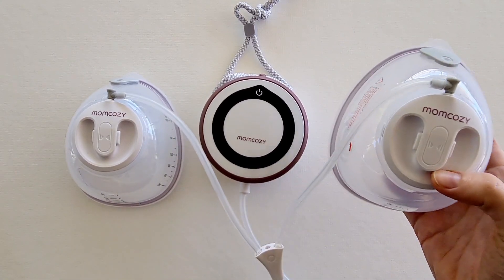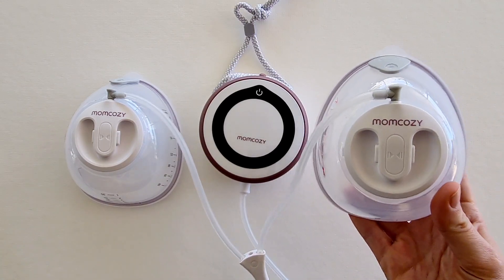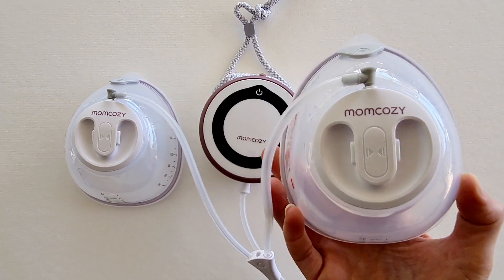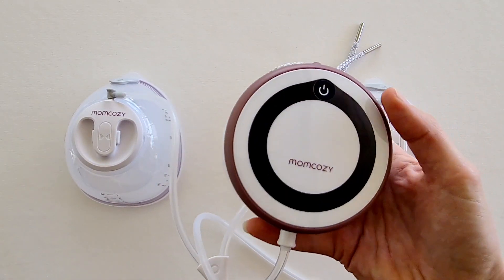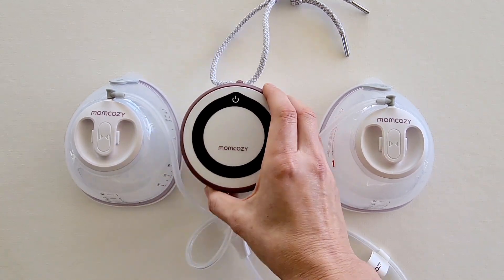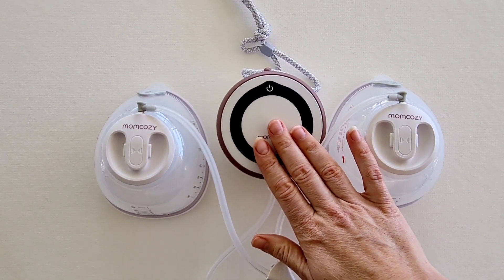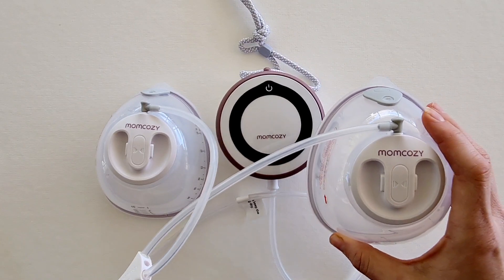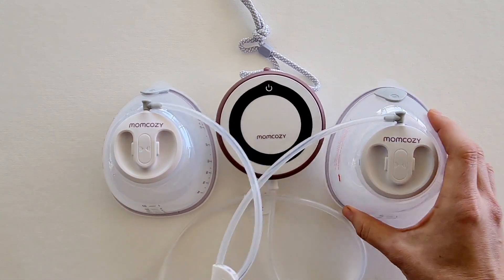Momcozy V1 Review: What I Really Think About The Momcozy V1 Wearable Breast Pump!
Looking for honest Momcozy V1 breast pump reviews, then you'll want to watch my Momcozy V1 review where I discuss all the features, pros & cons!

V1 Pro ➡️ (ad)
V2 Pro ➡️ (ad)

S12 Pro ➡️ (ad)
S9 Pro ➡️ (ad)

The Momcozy V1 is a powerful portable breast pump designed with micro-vibration technology.

With its HD touch screen, micro-vibration technology, and powerful hospital grade suction strength, I think the Momcozy V1 pump offers a ton of features at an affordable price. Making the V1 of the best wearable breast pumps on the market for pumping moms!

But there are some things that I think you need to consider to decide if this Momcozy breast pump is the right one for you! So, in this breast pump review, I will delve into the various aspects that set the Momcozy V1 apart from other breast pumps on the market as well as discuss the factors I think you’ll need to consider.